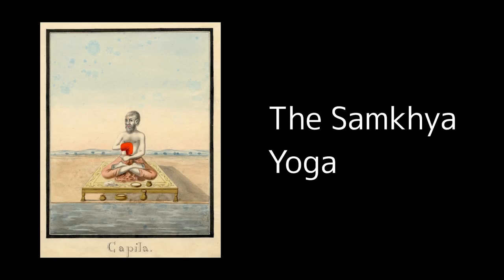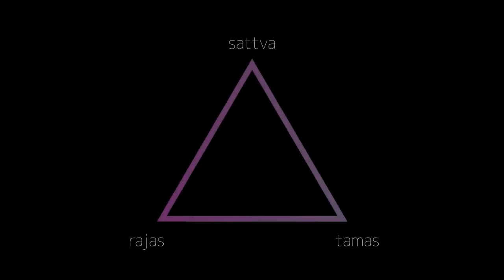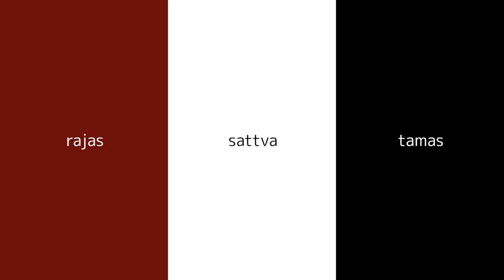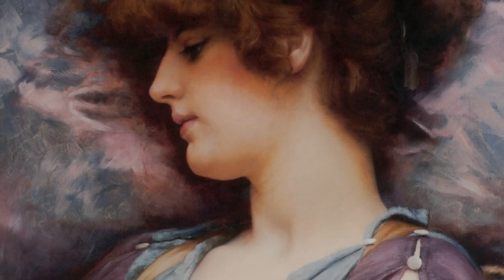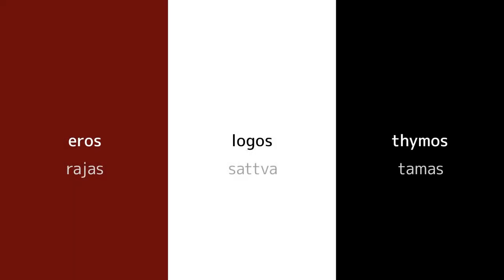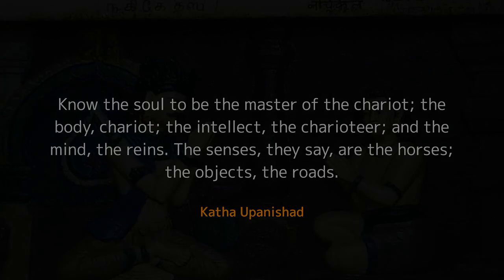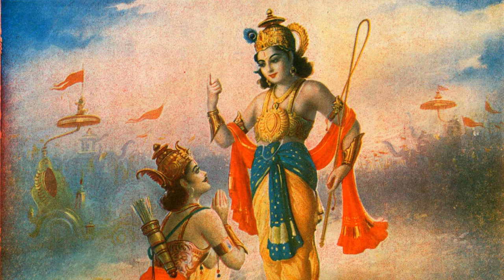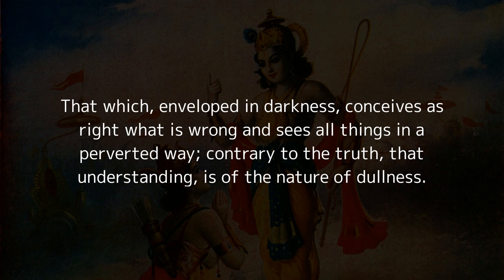Samkhya Philosophy | Plato's theory of Soul and Justice | Sattva, Rajas and Tamas Gunas explained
Drawing a parallel between Kapila's Samkhya Yoga Philosophy and Plato's three part soul, we learn about the three gunas sattva, rajas and tamas as well as the concept of justice.We also look at the greek equivalents of the gunas logos, thymos and eros. To understand it better we summon the chariot allegory from phaedrus by plato and also its indian equivalent from the Katha Upanishad.And finally we arrive at Socrates' or Plato's definition of Justice.